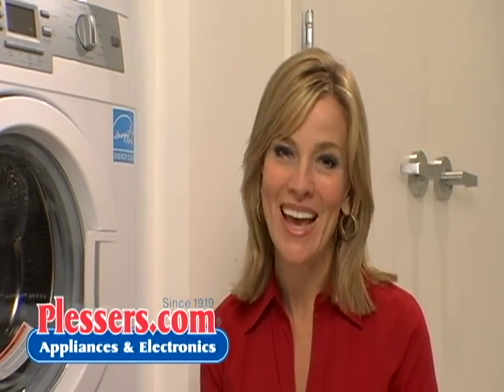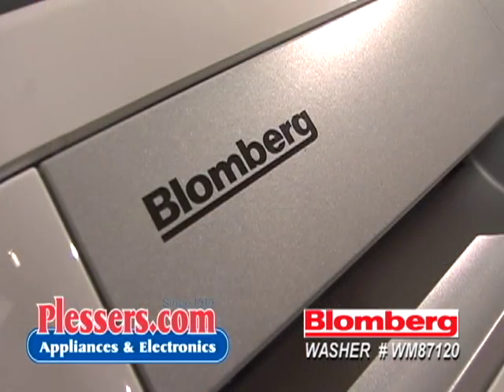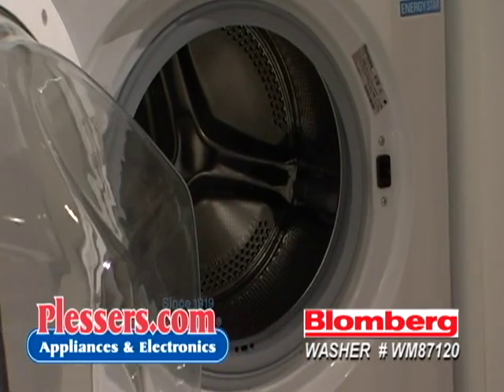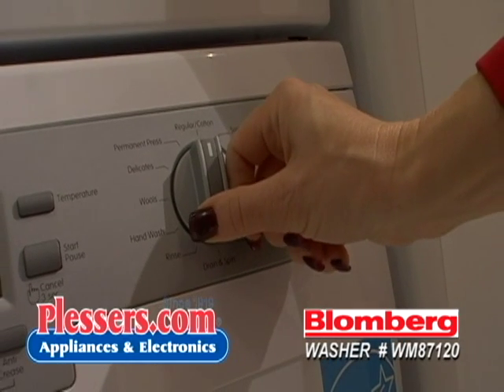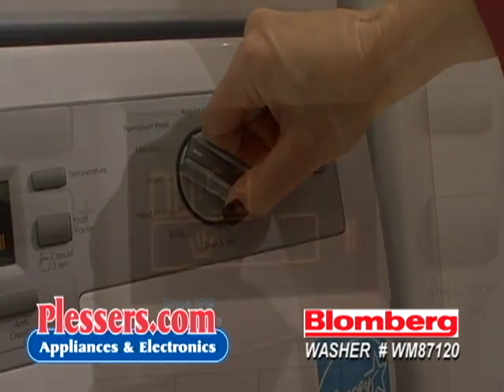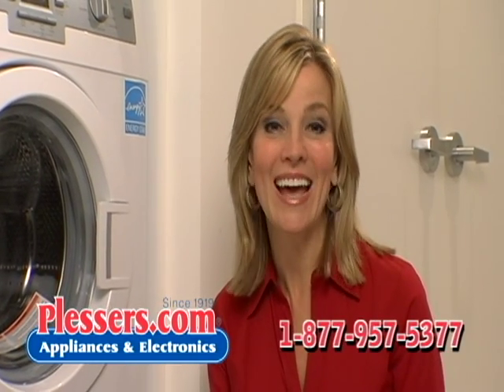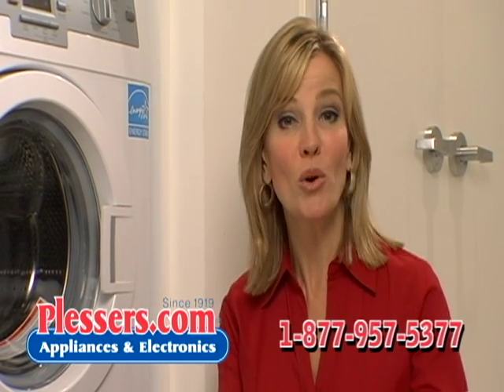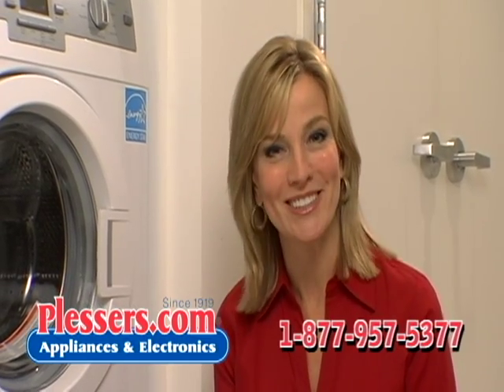WM87120 Blomberg Washer Promotional Video from Plessers.com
WM87120 the Blomberg Washer is a 2.15 cubic foot washer featuring a 1200 RPM spin speed, a stainless steel drum, an internal heater, a child lock, 16 program settings, automatic wash and water control, and an electronic display.